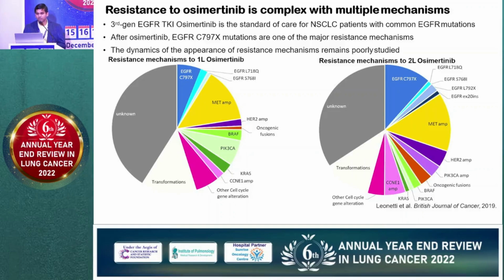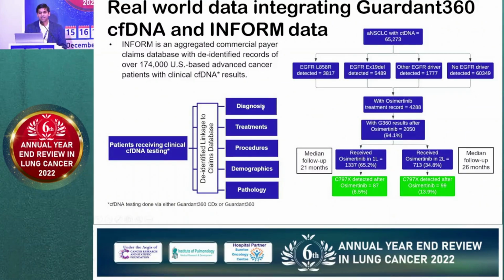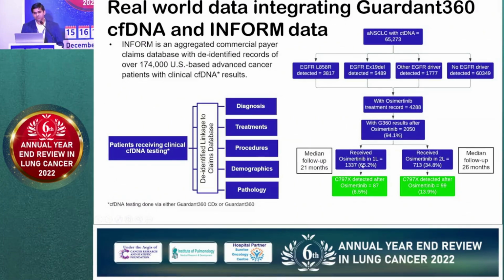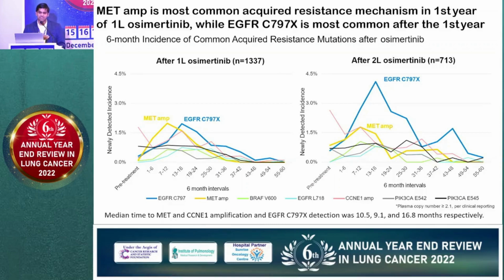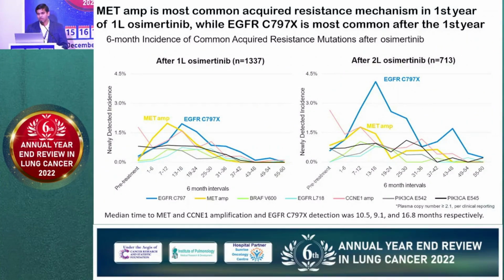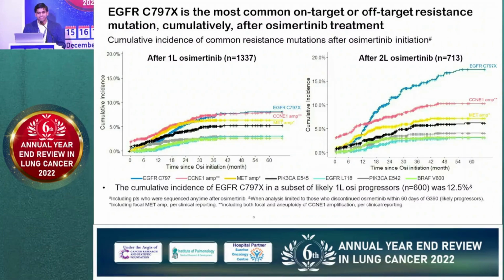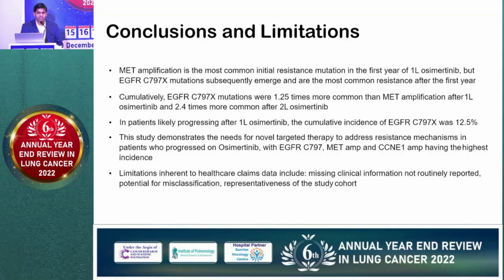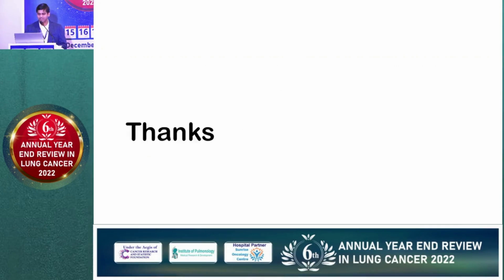Dr Amit Kumar | Real World Landscape of EGFR C797X Mutation as a Resistance Mechanism